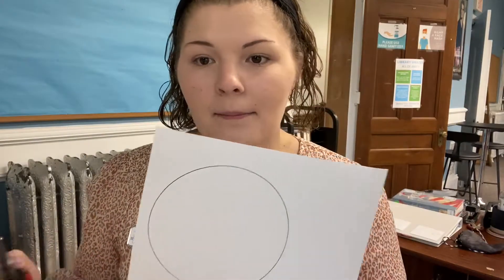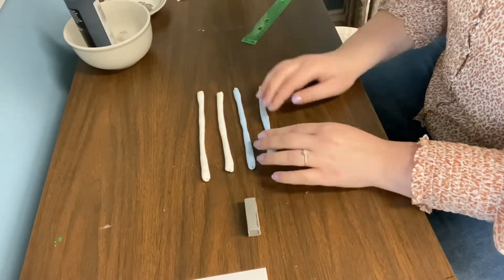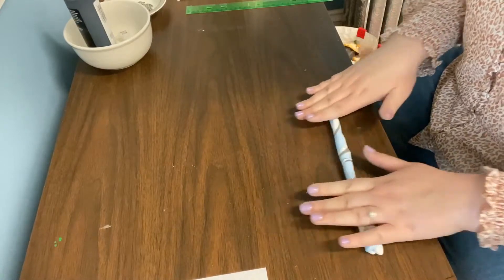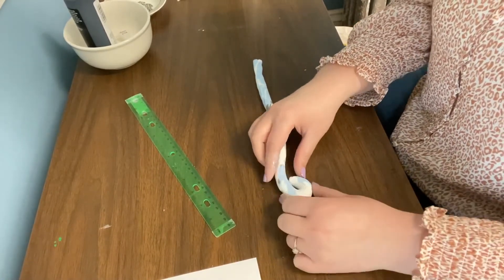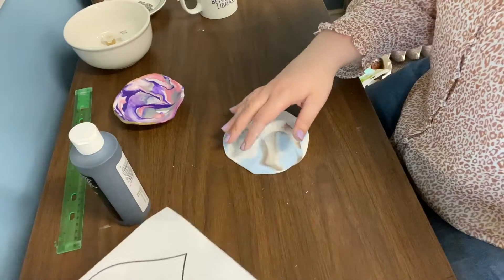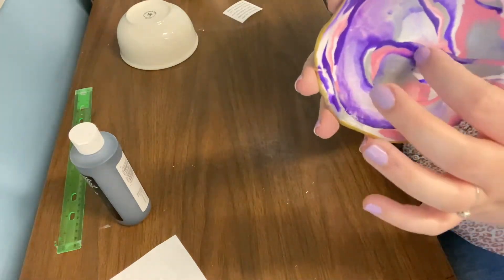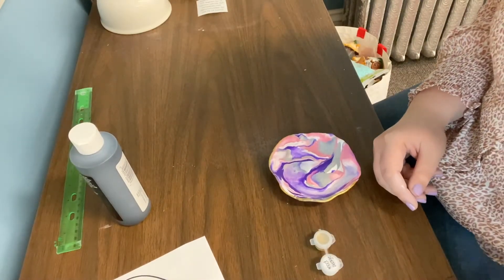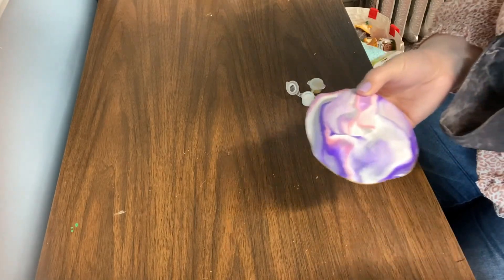Teen Take and Make:DIY Marble Jewelry Dish